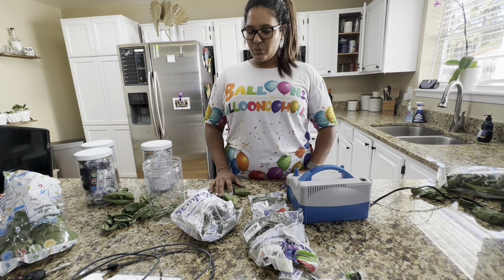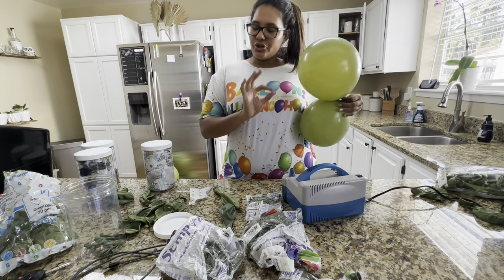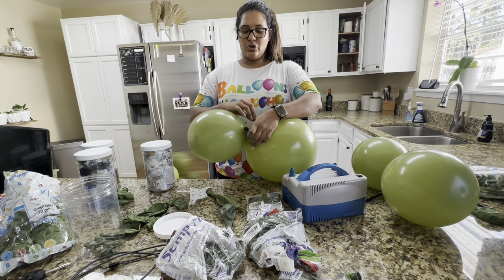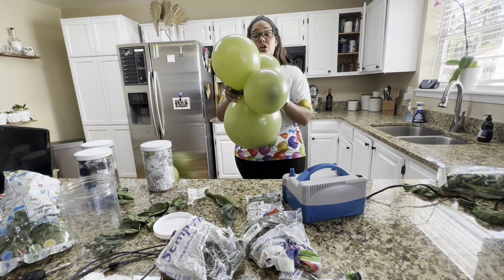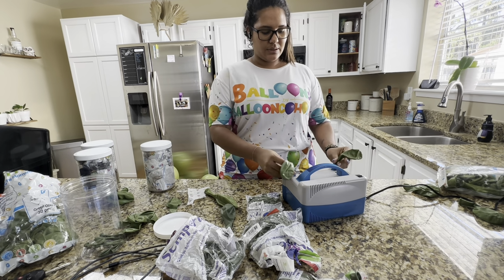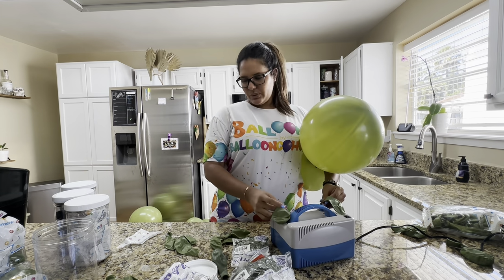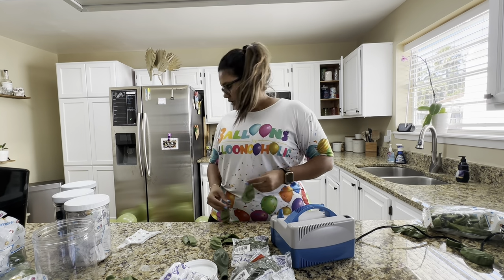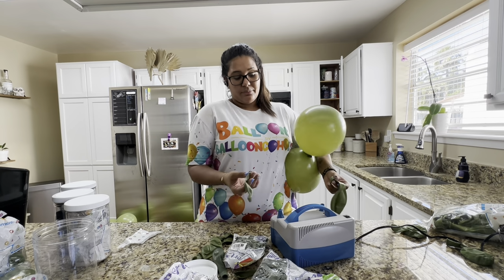Wild one balloon decor | vlog | balloon tips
Thank you guys for being part of this beautiful journey.
Help me grow my small channel to inspire many other people

Leave new  video ideas in the comment section. Can’t wAit to make more videos for you

Save money on gas with get upside

Check out this free app that gets you cash back on gas and other errands!